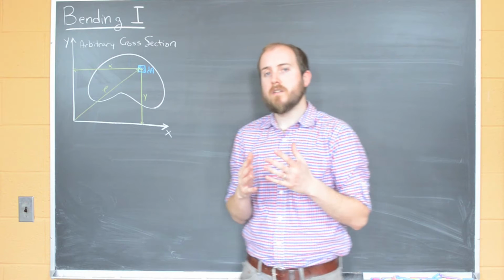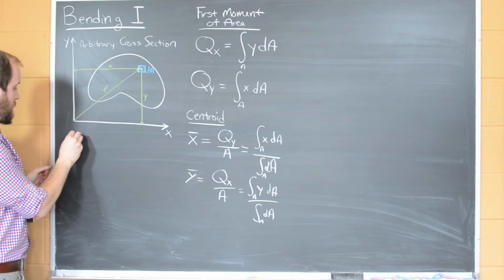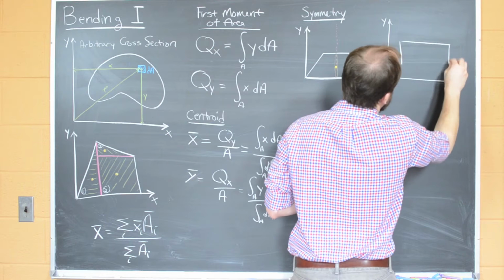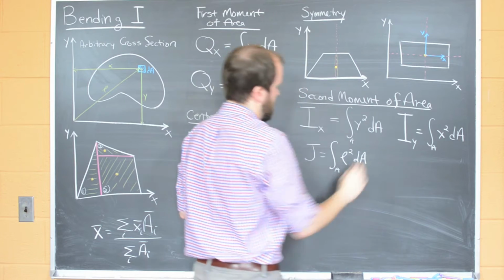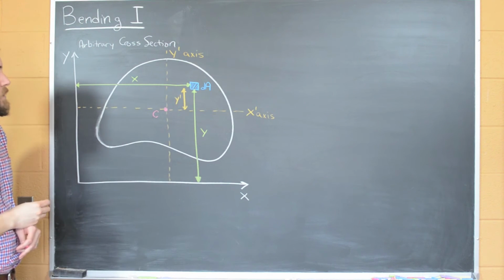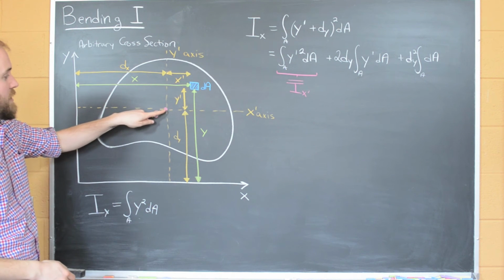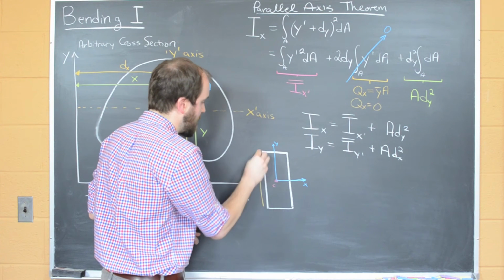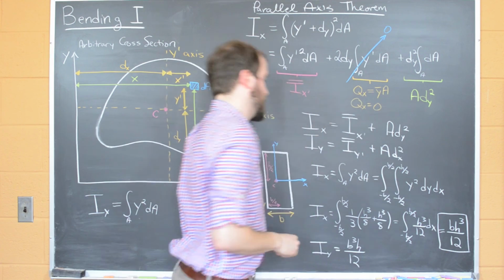Bending I - Mechanics of Materials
Introduction to the concept of Bending. First and Second moment of area (second moment of inertia) are discussed. Parallel Axis Theorem is introduced.

Douglas Holmes is an Assistant Professor of Mechanical Engineering at Boston University. This material is relevant to a course in Mechanics of Materials or Strength of Materials or the Mechanics of Deformable Bodies.